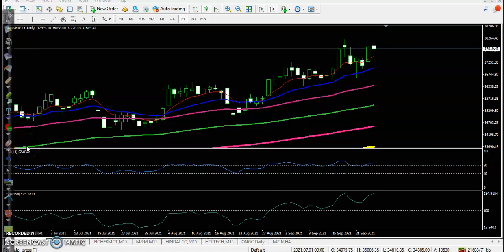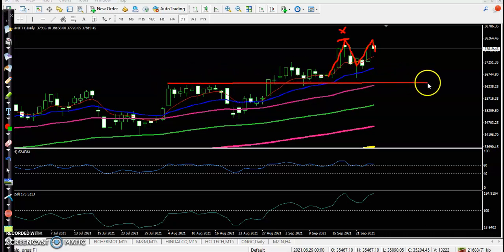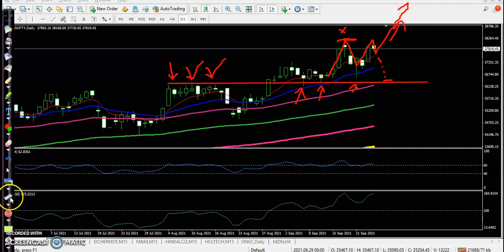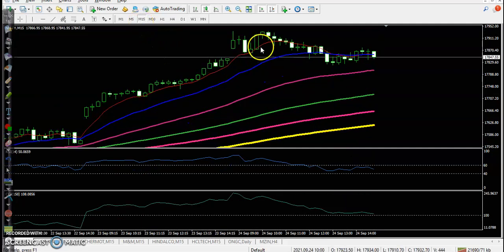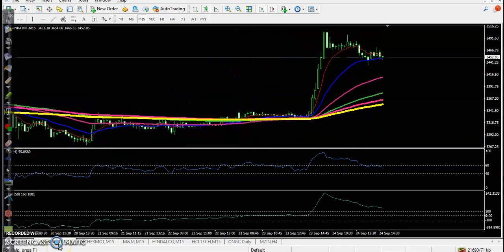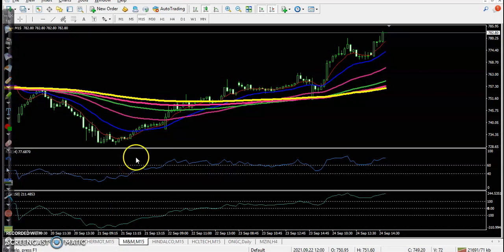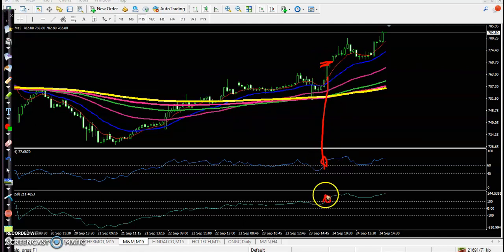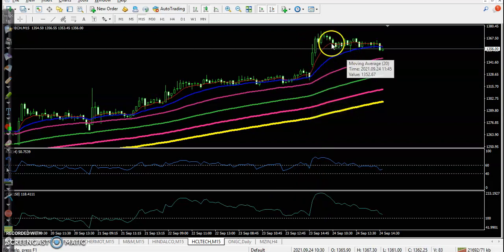Today's Market Behavior among specific stocks, the trade setup looked bullish 24 - 09 - 2021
Nifty futures closed positive with marginal gains of 0.09 percent at the 17,849 level. Among stocks, the trade setup looked bullish in Tata Chemicals, Asian Paint, LTI,  M&M, Eicher Motor, Berger Paint.

Start Now !!